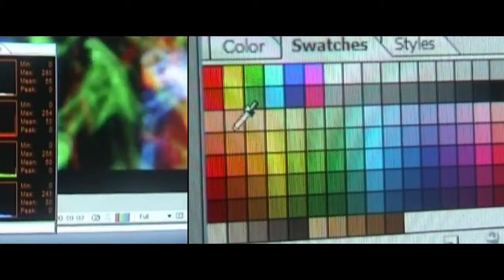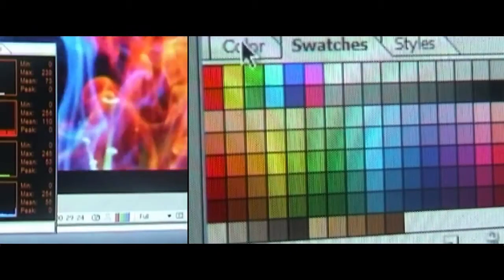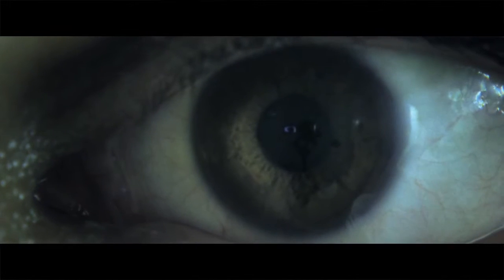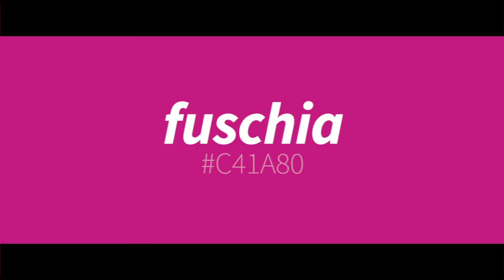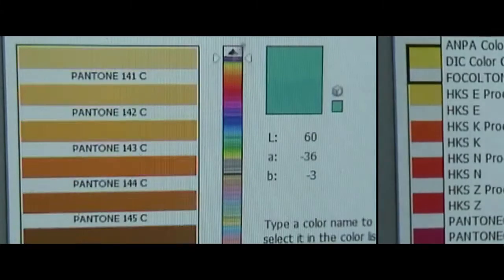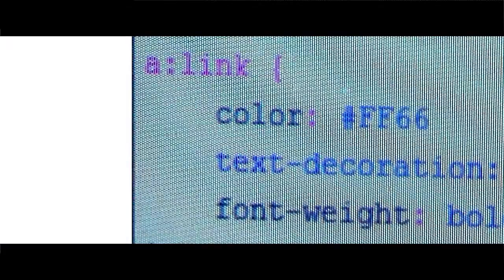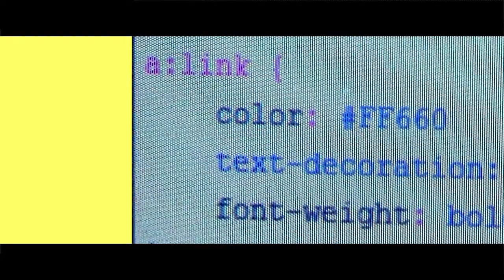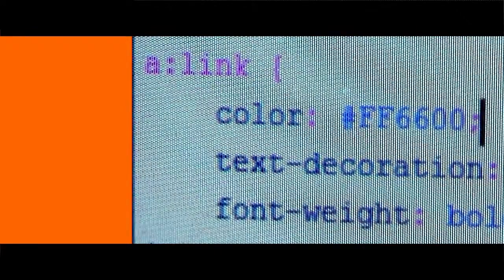A Beautiful film about Colour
by Eduardo Morais

A mini-documentary about color, narrated by Joana Vieira da Costa.

This is a slightly re-edited version of the earlier 2005 film made in order to dedicate it to the PUBLIC DOMAIN. You are FREE TO USE this video as you please, no strings attached

Previously this film won a number of awards - Ovarvideo 2005 Jury Prize, FEST 2006 Audience Award for Best Documentary, Tom De Video ACERT 2007 Best Documentary, Arouca Film Fest 2007 Best Documentary - and was present at a number of important events including the Vila do Conde International Short Film Festival 2006, Videoevento Turin 2005 and Jovens Criadores 2006.